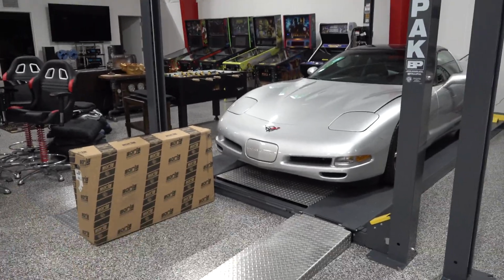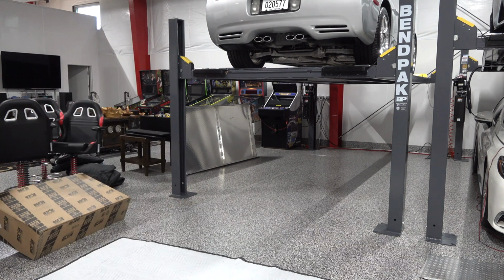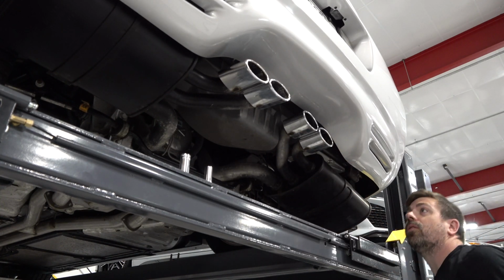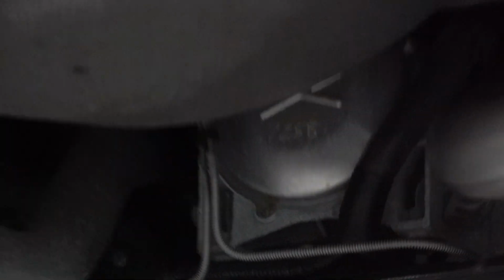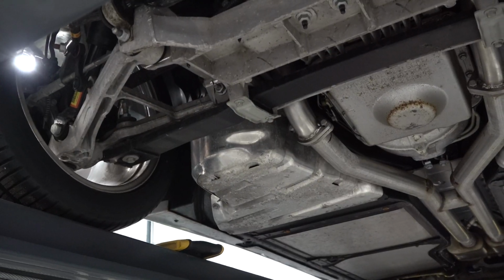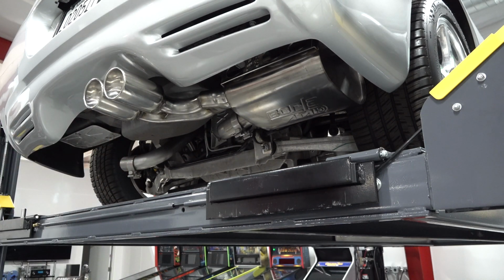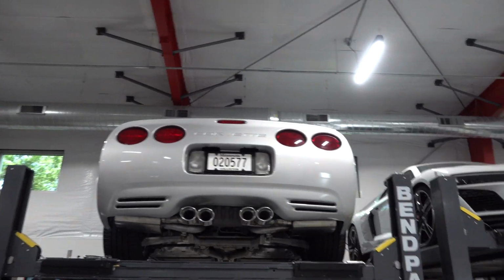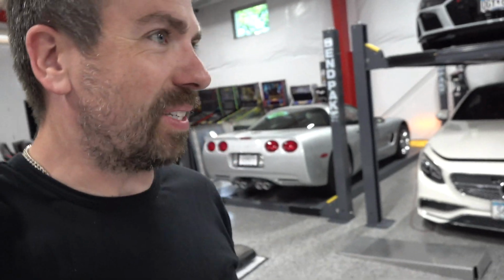Borla ATAK Exhaust | Corvette C5 | Installation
Hi All!

Today I installed the new exhaust for the 01 Vette! Let me know what you think of the before and after.

Chris